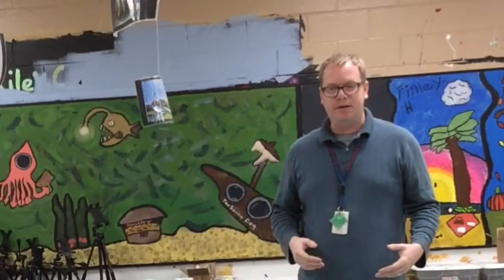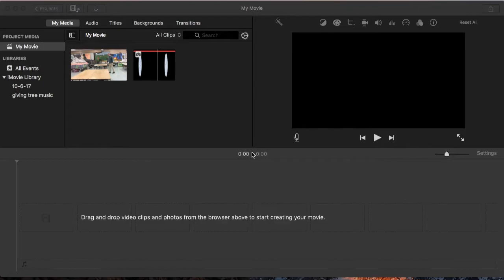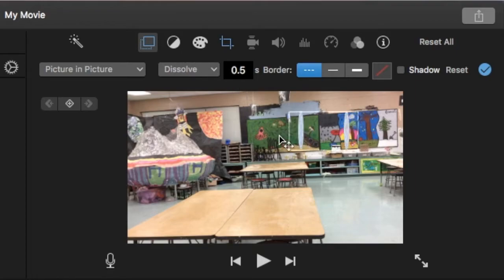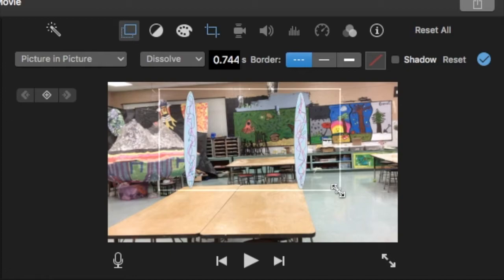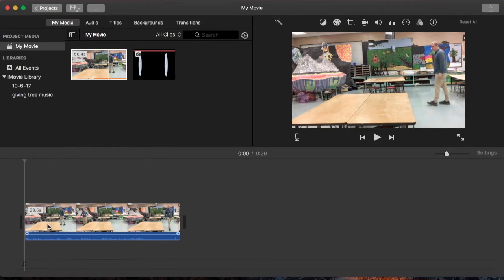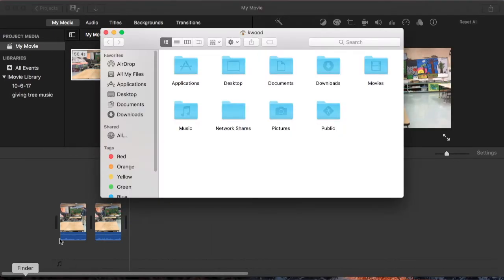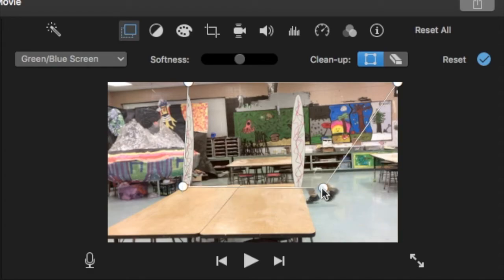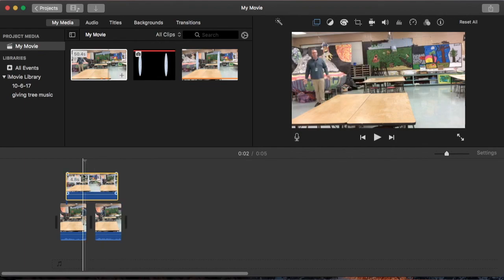iMovie Editing Effects - How to Make Yourself Teleport on Screen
This is a video I made to show my students a quick and easy way to create cool special effects using iMovie on a mac. Using the green screen effect allows you to crop your top layer of footage in unique ways whether you are using a green screen or not. This video editing hack will allow you to create cool effects such as teleporting across a shot. It is fairly easy for kids to create this effect. The key is to keep the camera steady on a tripod throughout the shot. You also want to record a bit of the background with nobody in the shot. This footage of the scene without people is used to mask an area where a person can "disappear" within the frame.